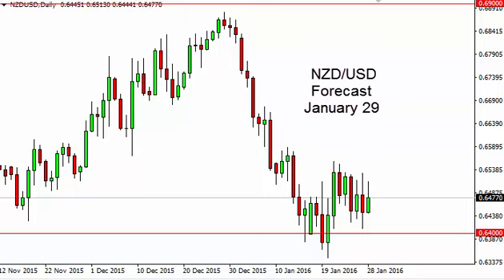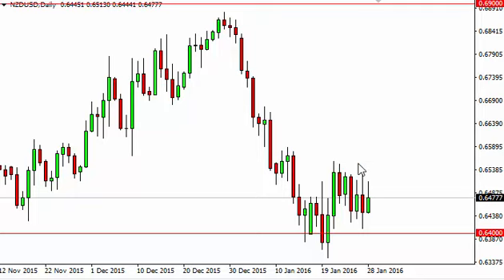NZD/USD Technical Analysis for January 29 2016 by FXEmpire.com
- January 29 2016 currency daily technical analysis for the NZD/USD pair. Forex Technical Analysis Forex Fundamental Analysis and Forex Brokers on FX Empire